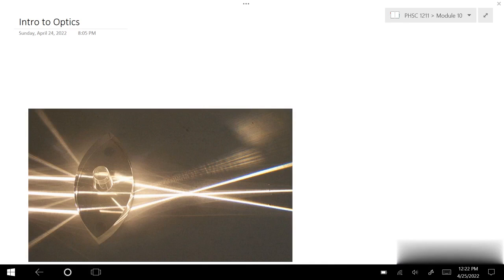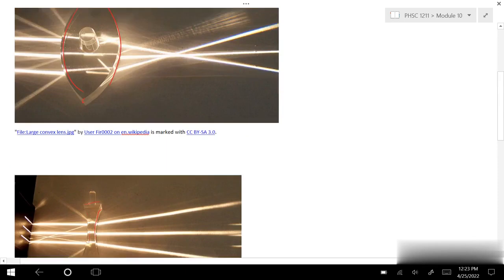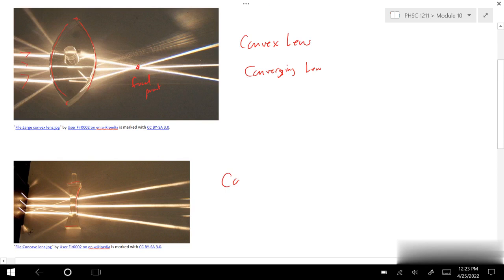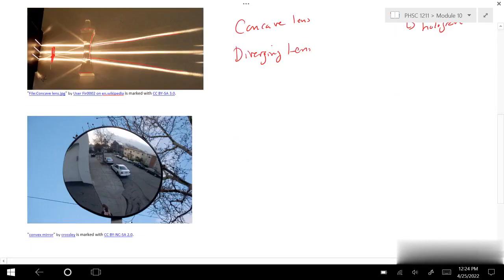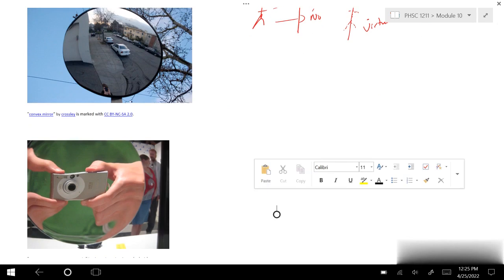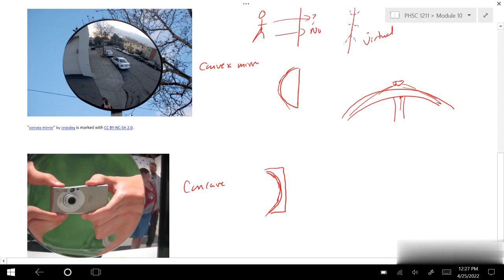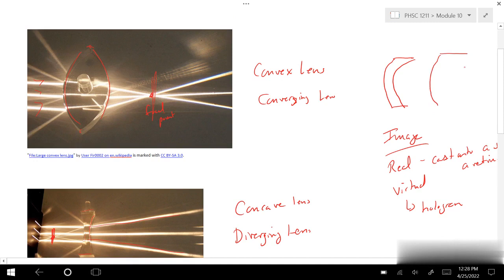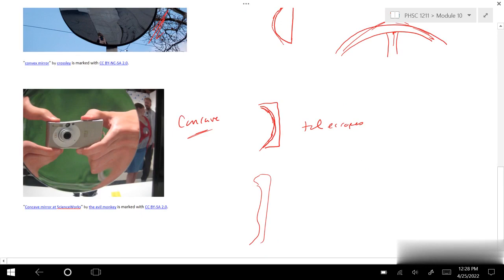Optics: Introduction to Optics